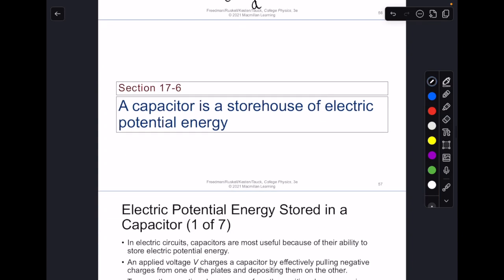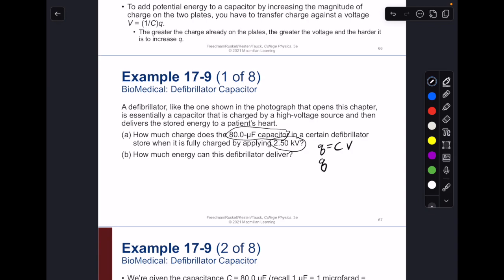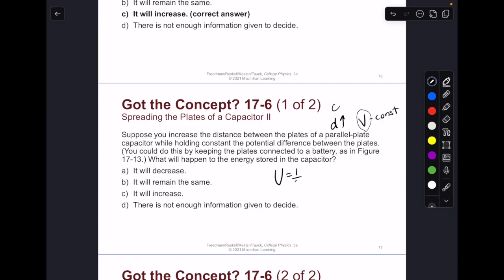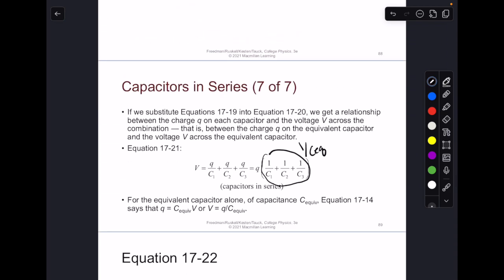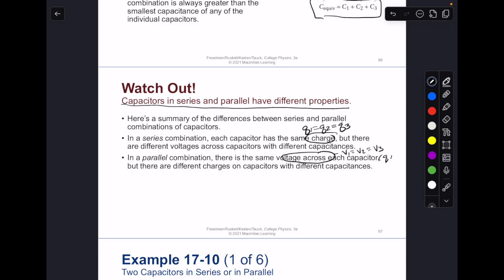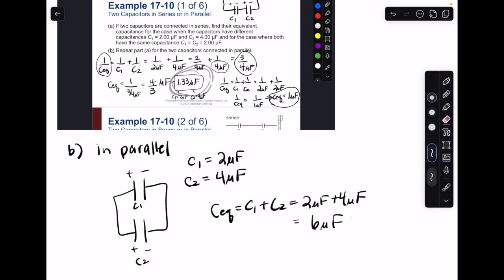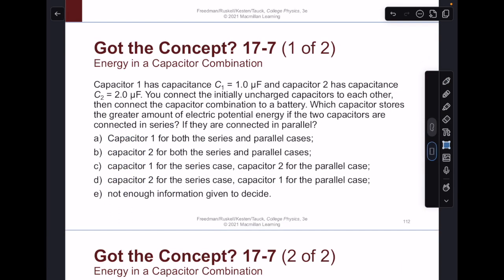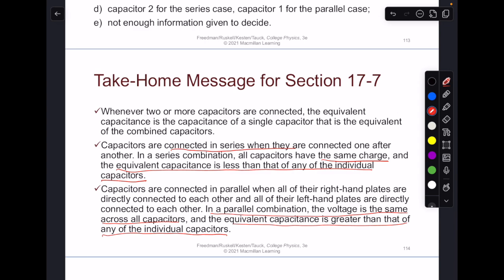Ch 17 5 and 6 Capacitors Part 2